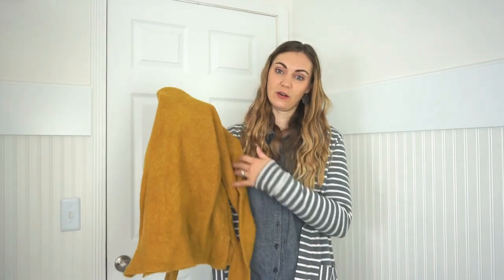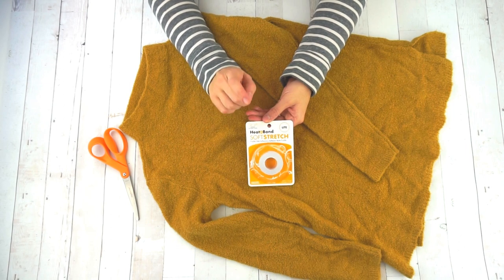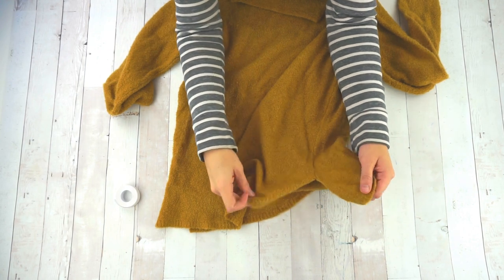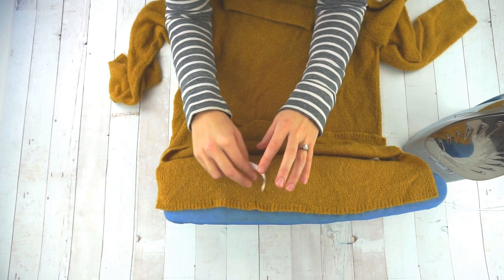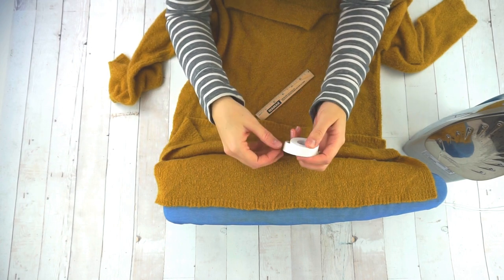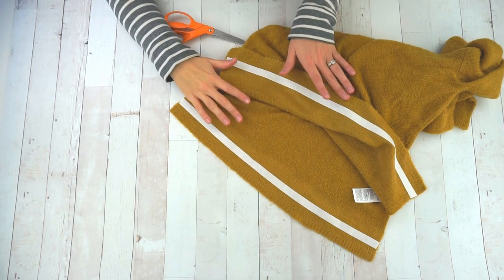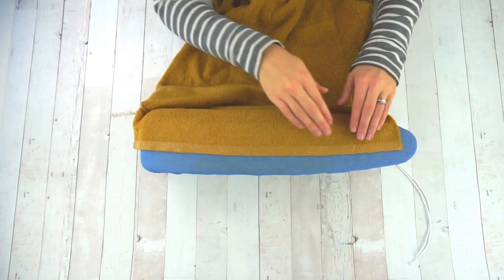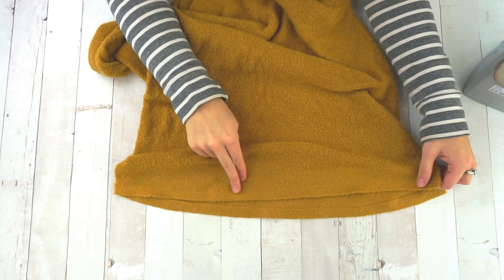How to Shorten a Sweater from the Bottom with Hem Tape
Learn how to shorten a sweater from the bottom with hem tape. This sewing technique removes the ribbing, but it's an easy sewing alteration.
Do you know that wealthy people look good in their clothing, because they get it tailored and altered to fit their own unique body. Clothing looks the best when it's custom fit to you which means altering it.
I've shared a sewing tutorial about how to shorten a sweater and keep the ribbing, but what if you need to cut the hem off or it's a curved hem? This sewing tutorial to shorten a sweater from the bottom with hem tape is great for sweaters where you can get rid of the ribbing.
Sweaters are tricky to alter since they are knitted and not sewn. To alter them you have to introduce sewing with a sewing machine and stitches.
This way of hemming a sweater works well for sweaters with curved hems, sweaters with ties, sweaters with a split hem, and sweaters with thin ribbing.